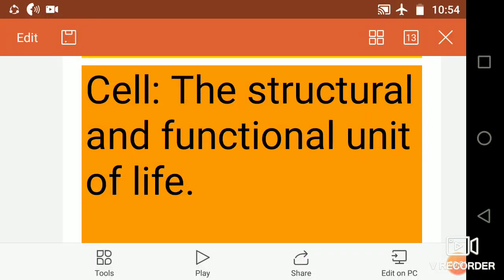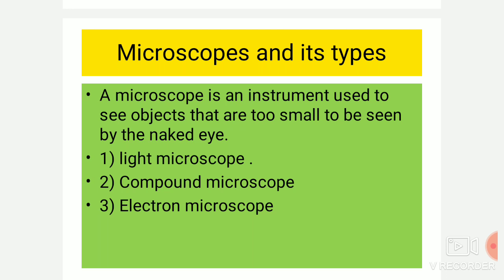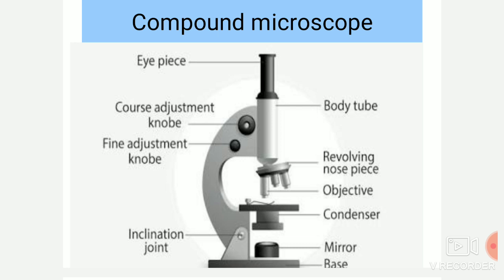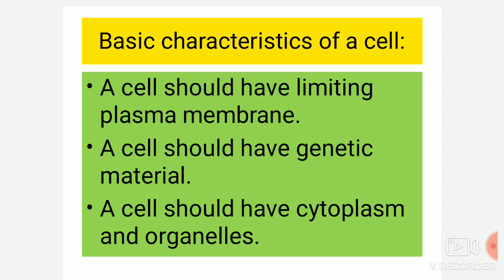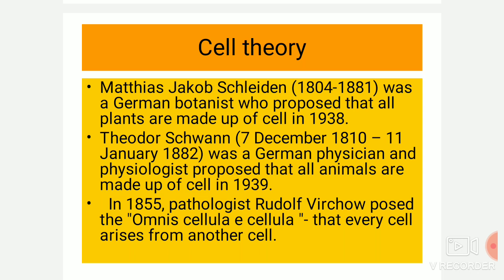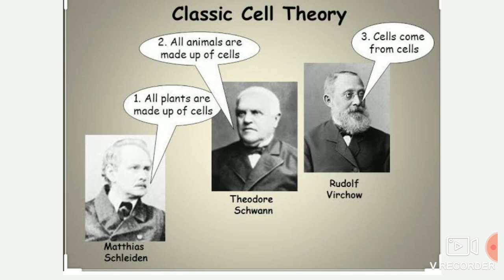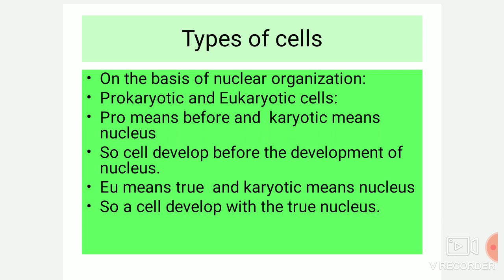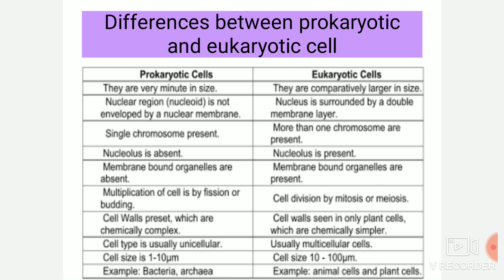Std 9 Biology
Structural and functional unit and cell theory